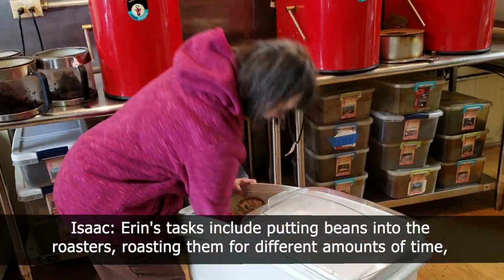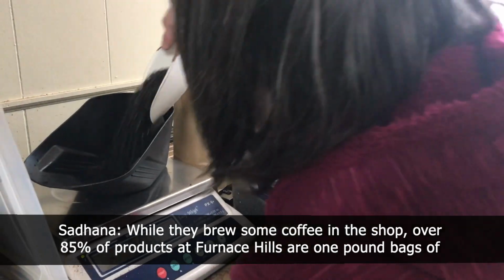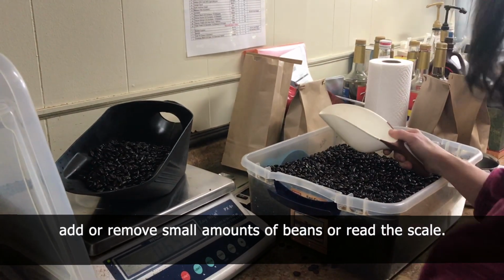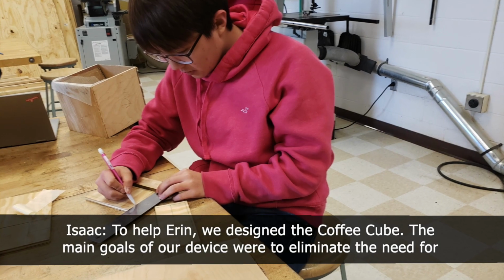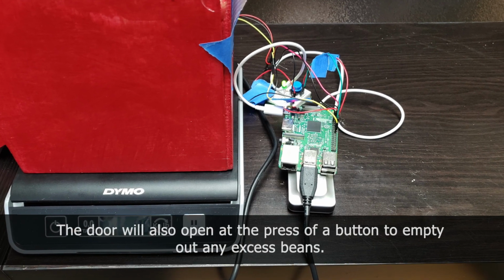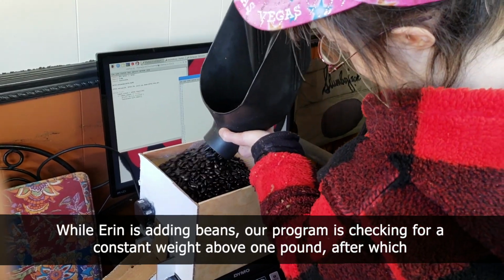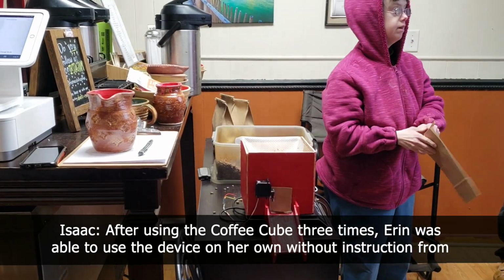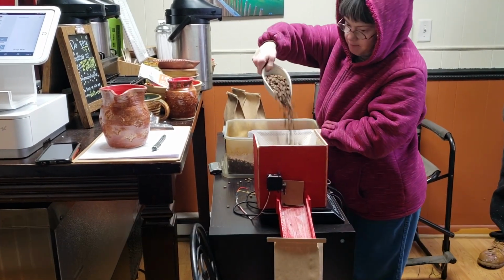The Coffee Cube - SourceAmerica Design Challenge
This video is about Erin Baldwin, our SME, and how we developed the Coffee Cube for her.
This project was done through the SourceAmerica Design Challenge to develop assist technologies for persons with disabilities in the workplace.

References:
@joakimkarudmusic (instagram, facebook)
Dreams by Joakim Karud
Longing by Joakim Karud
Sourced From The Artist’s Union